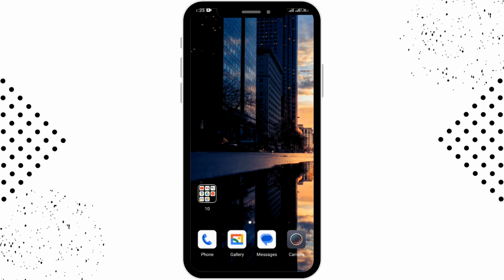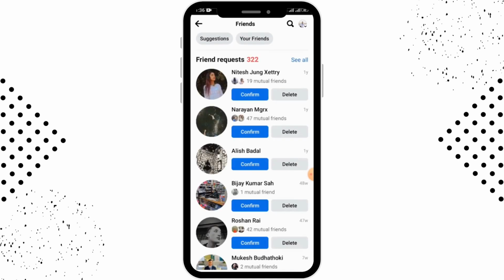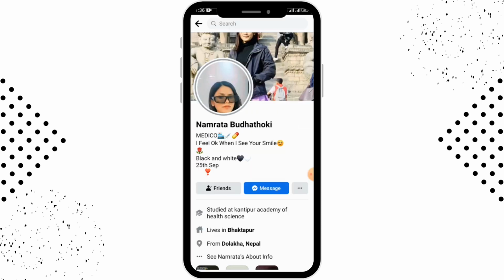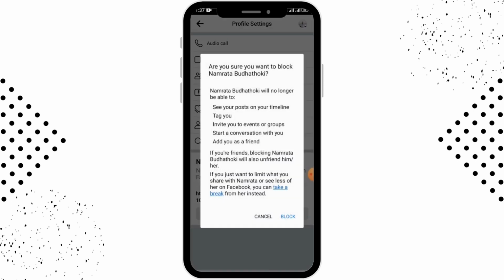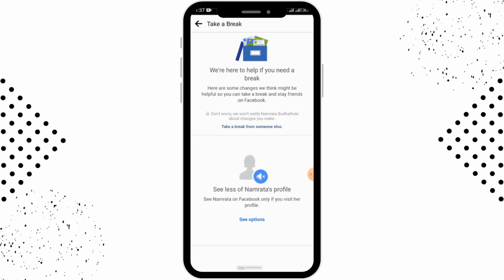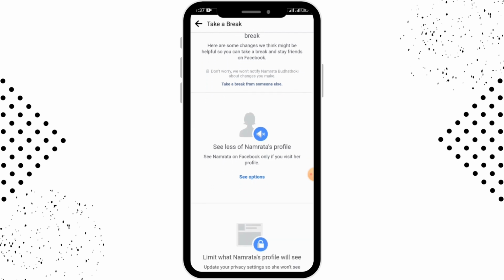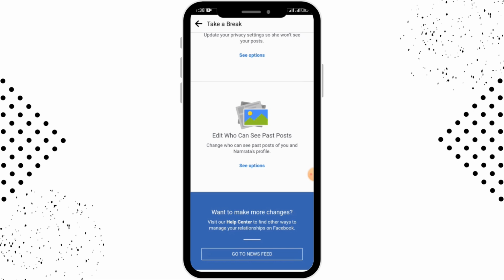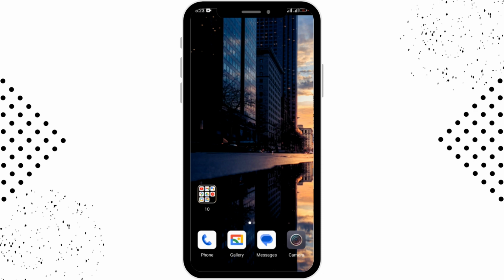How To Restrict Someone On Facebook || Restrict Someone On Facebook Without Blocking Them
Welcome to App Mastery! In this tutorial, we'll guide you through the process of restricting someone on Facebook without blocking them. Sometimes, you may want to limit someone's access to your Facebook posts and activities without completely cutting off contact. That's where the Facebook Restrict feature comes in handy.

We'll show you step-by-step how to effectively restrict someone on Facebook while still maintaining a connection. By restricting a person, you can control what they see on your profile, posts, and interactions. It's a useful tool for managing your privacy and maintaining a positive online experience.

Learn the different methods to restrict someone on Facebook, including using the profile settings, post privacy settings, and the "Restrict" button on specific posts or comments. We'll explain the advantages of each method and provide tips on choosing the most appropriate approach for your situation.

Discover the benefits of using the Facebook Restrict feature and how it can help you set boundaries with certain individuals. From reducing unwanted interactions to avoiding confrontations, restricting someone on Facebook offers a middle ground between full access and complete disconnection.

Join us as we explore the world of Facebook restrictions. With our comprehensive guide, you'll gain the knowledge and confidence to effectively restrict someone on Facebook without blocking them, enabling you to manage your social interactions on your terms.

Timestamps:
00:12 - Introduction to Restricting Someone on Facebook
00:45 - How to Use the Facebook Restrict Feature
01:20 - Adjusting Post Privacy Settings for Restricted Friends